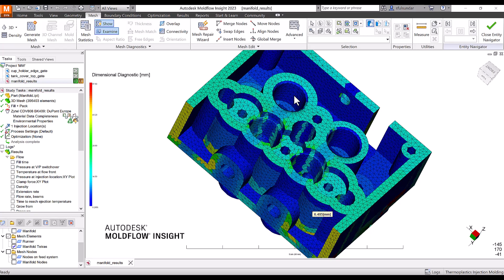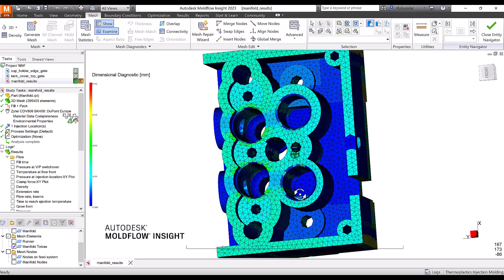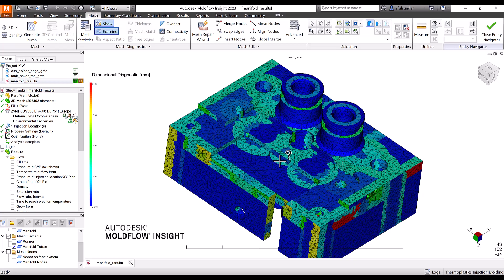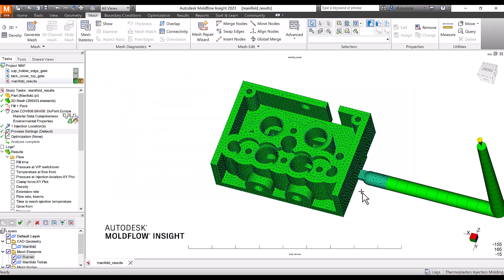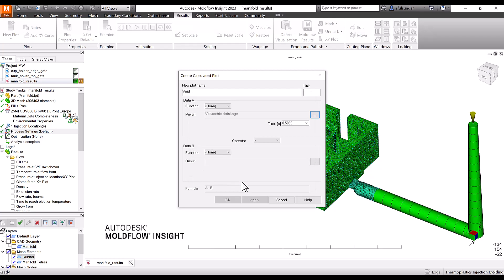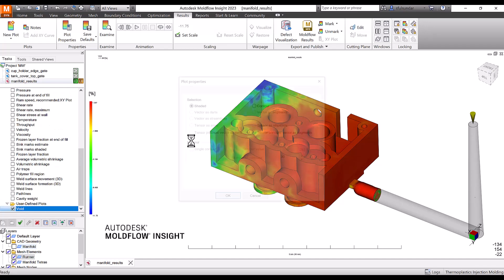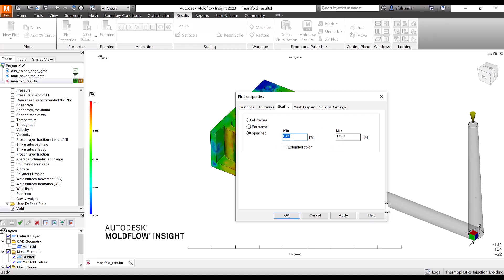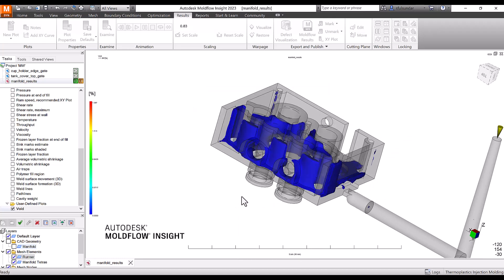Void Prediction in Autodesk Moldflow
Void Prediction for the thicker part has been Alway challenging. Clip shows the work on how to predict the void within the part using volumetric shrinkage.